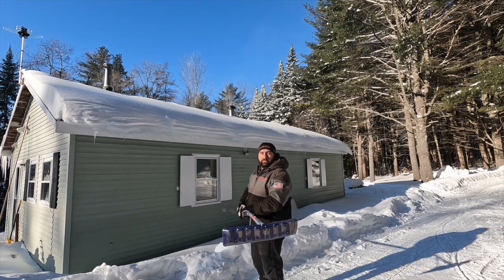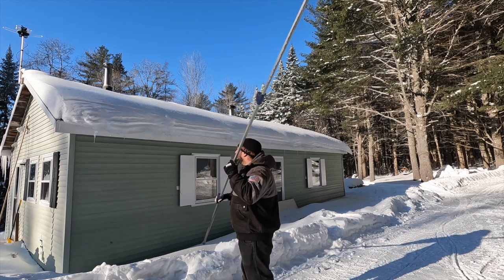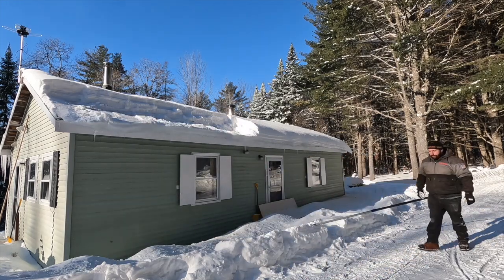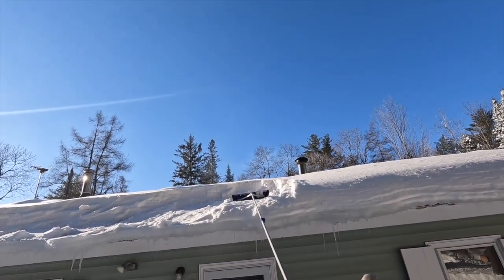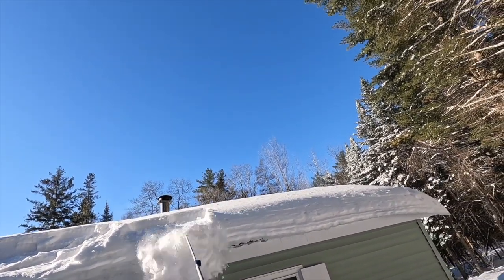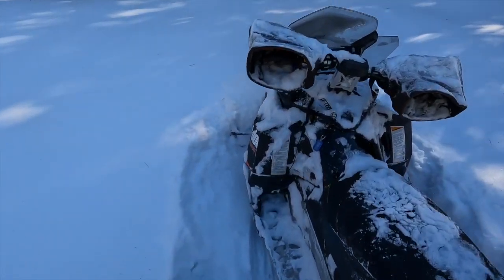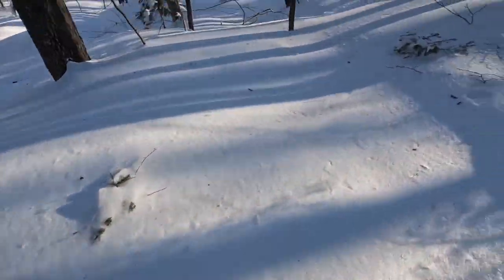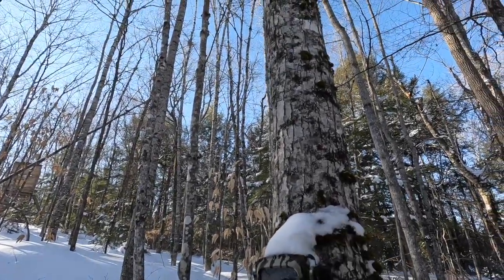Cabin Chores,Snow Is Getting Deep/Predator Game Camera Pics/vids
In this video we have to keep the weight from the snow off our camp roof! Things are slow for our cabin build so we are keeping busy with everyday Northern New England Chores! Checking our game cameras along the way!